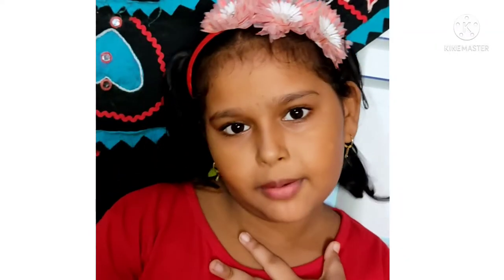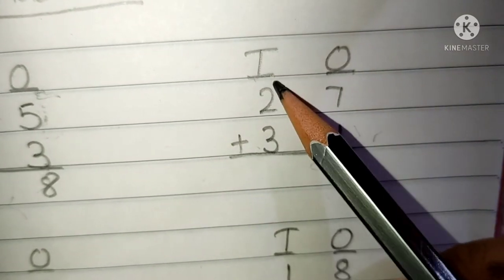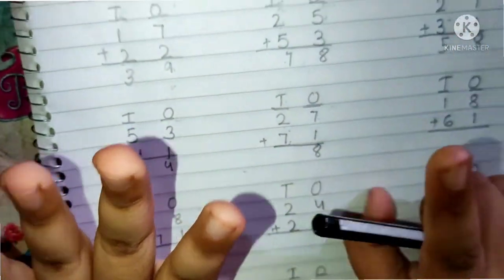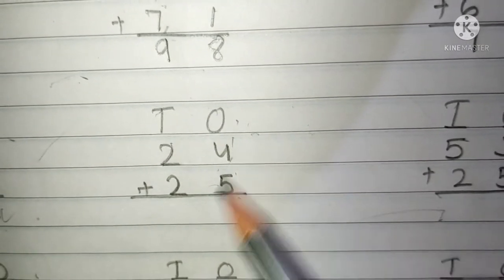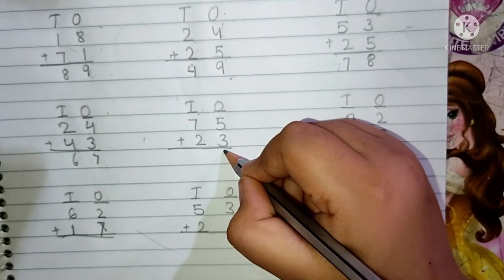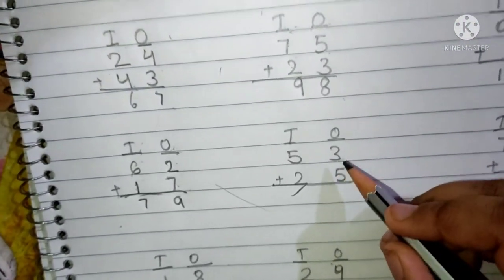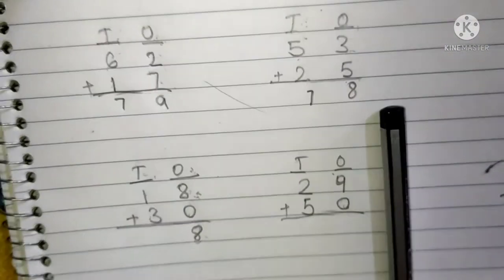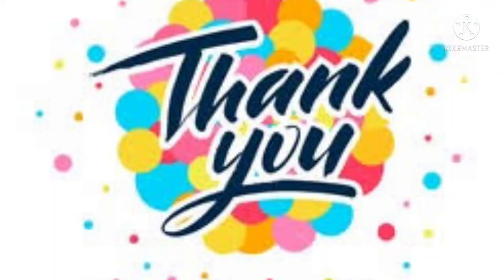Simple Addition By Forward counting Method By Learning Point By SRD#math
Hi Friends,
Today video we will slove some simple addition by forward counting method.